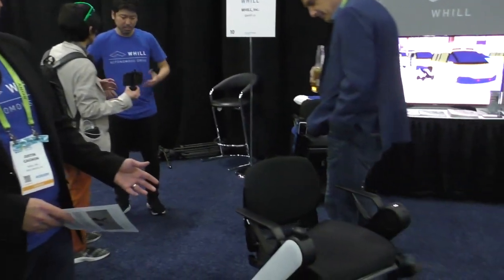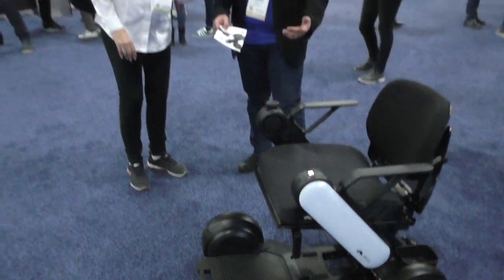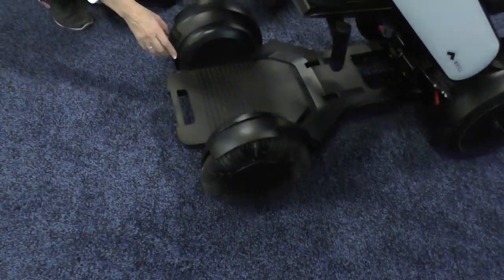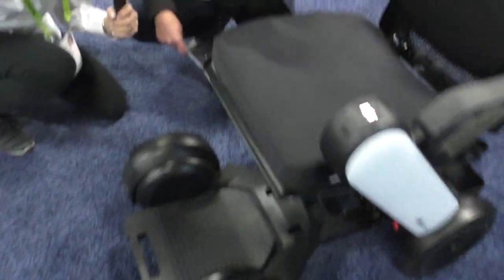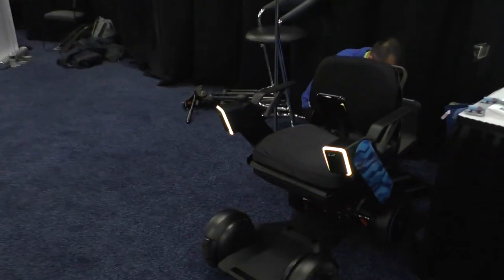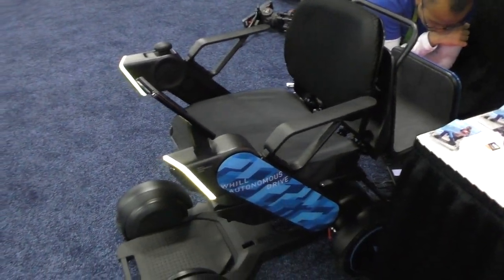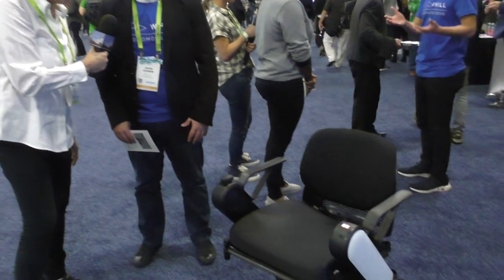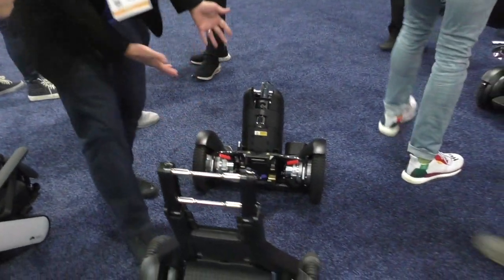CES 2019: WHILL Powered Wheelchairs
In her final 2019 CES installment, Allison Sheridan interviews Justin Gagnon from WHILL about their latest powered wheelchair. Gagnon shows Allison the new Model Ci, WHILL’s most portable powered wheelchair. Model Ci’s indoor features include a short wheelbase, narrow frame, responsive controls, and ability to perform tight turns. Its outdoor features include speeds up to 5 mph, a 10-mile range, 2” obstacle clearance, and excellent stability and durability. The Model Ci can be quickly disassembled into three relatively small pieces allowing it to be stored/carried in small spaces, such as the trunk of a car. The Model Ci also includes remote control via a mobile app. This allows the users to remotely drive the Ci away when not in use and recall it when needed again. The setting is the CES Unveiled show floor at Mandalay Bay in Las Vegas.